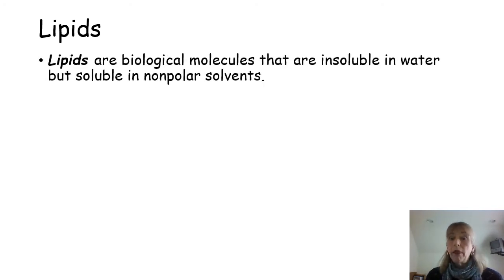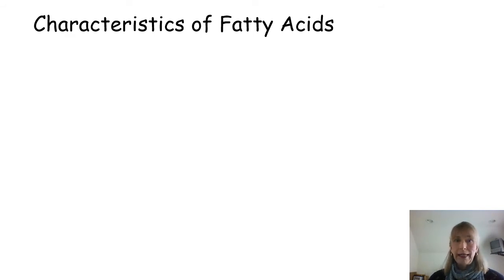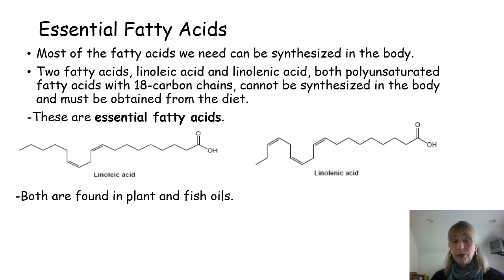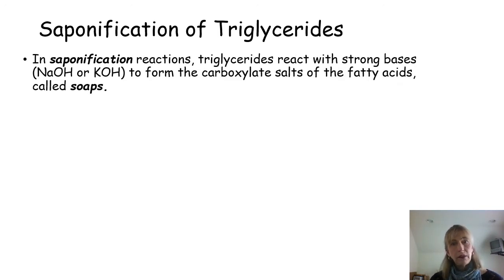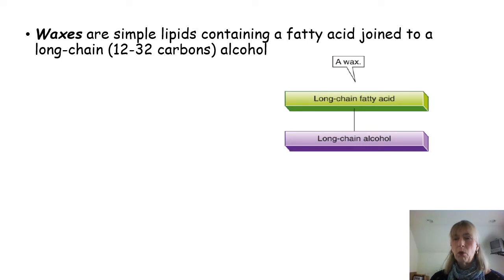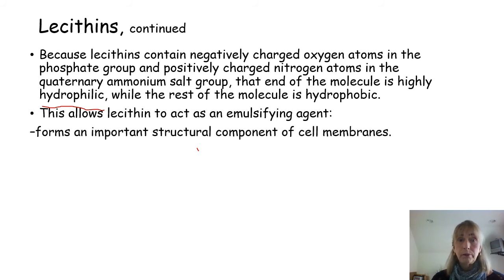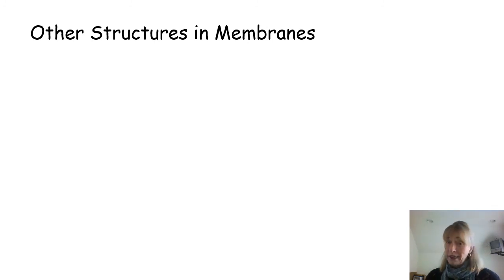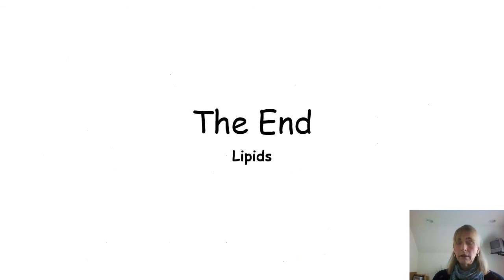CHEM 136 Week 14 Videoppt Lipids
This is the first of 2 video power point lectures for CHEM-136 Week 14.